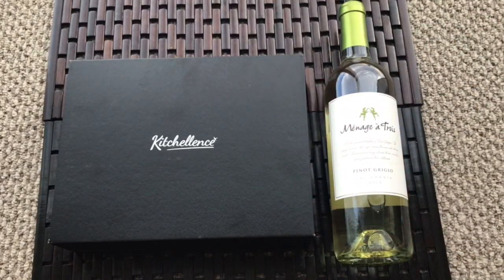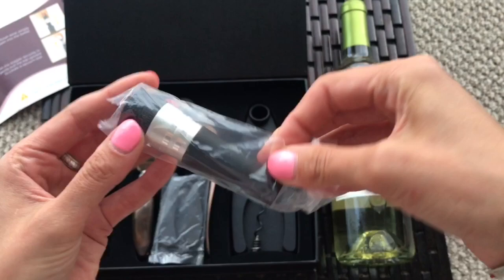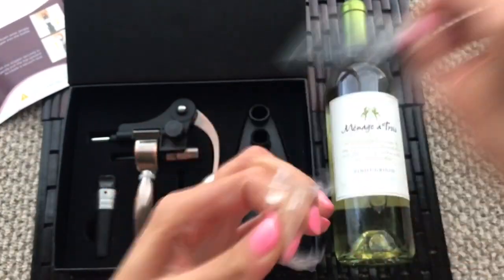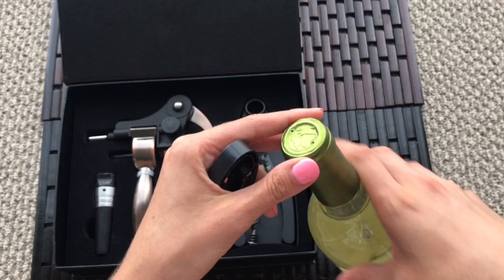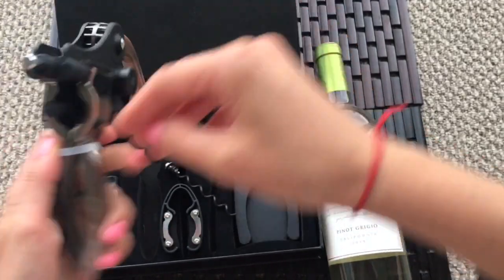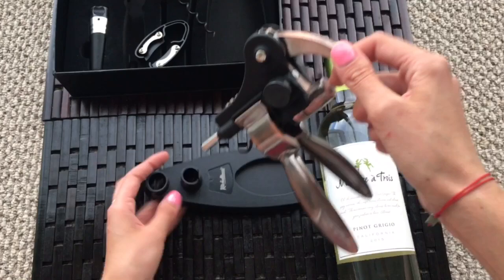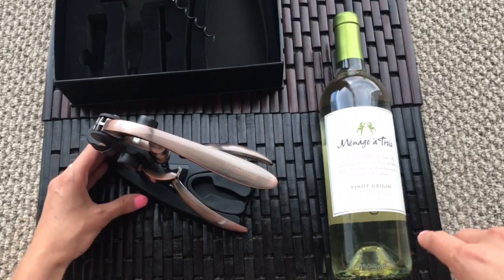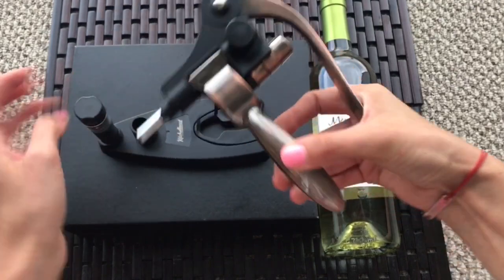Kitchellence Wine Opener Set - Open a Bottle in 3 Steps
What a wonderful set!! When u open a box it is like a treasure !! So perfectly made, and it is absolutely the best gift for wine maniacs)) like that opener is heavy, so u could "feel" the quality, and use that set for ages. It is good that stand may hold everything in one place: so u won't looking for foil cutter, vacuum stopper , opener all over the kitchen. U may just put that set near your wine stand and enjoy your wine even while opening it every time))

Save Time: Corkscrews are as unique as wines themselves, but some models are hard to use and can actually push the cork deeper into the bottle. Thanks to its lever design, our rabbit wine bottle opener removes corks twice as fast as wing-style corkscrews!

Easy to Use: Equipped with our lever corkscrew, opening a wine bottle is as easy as counting to 3! Simply place the device on top of the neck and pull the lever over to push the spiral into the bottle. Then, just pull the lever back over to remove the cork.

All-in-One Set: Whether you need the perfect hostess present or you’re just treating yourself, our wine cork opener makes a great gift! Each order includes the corkscrew, a wine foil cutter, a vacuum stopper, an extra spiral and a stand for total convenience.

Trusted Quality: Thanks to premium materials like bronze-plated zinc alloy, we’re bringing the quality of a professional wine opener into your own home! Stylish yet practical, it offers control, stability and durability you can rely on for everyday use.

Satisfaction Guarantee: At Kitchellence, we’re dedicated to creating innovative tools that allow you to spend less time in the kitchen and more time with friends or family! If you’re not satisfied with our corkscrew opener, return it using our 30-day warranty.